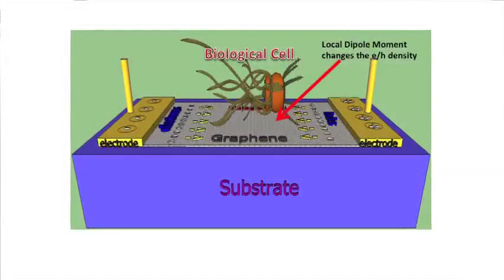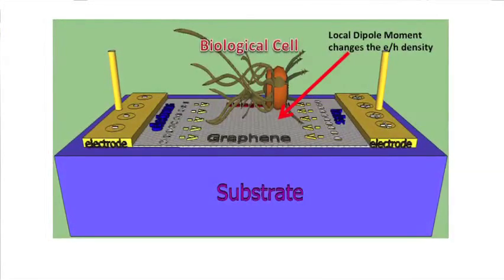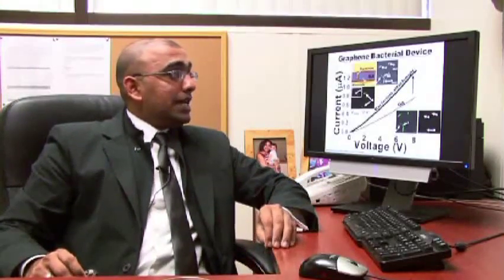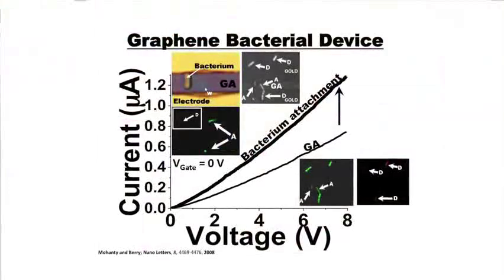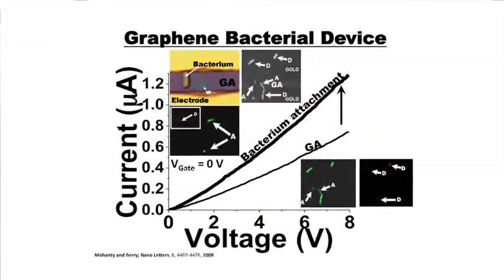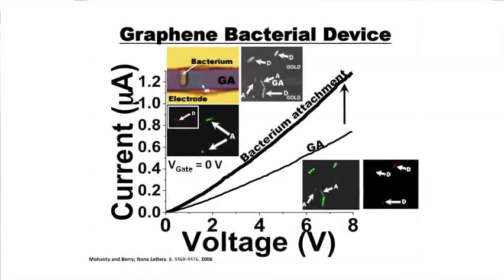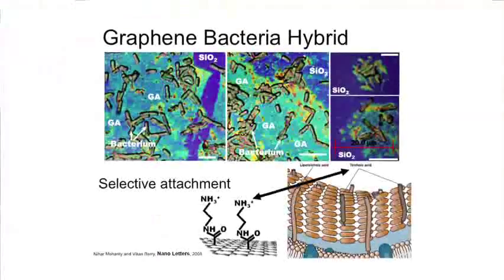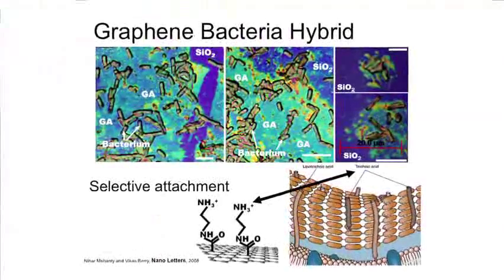Graphene Interfaced with Biological Cells: Opportunities and Challenges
In this video, Phong Nguyen and Vikas Berry from Kansas State University discuss their Perspective published in issue 8 of the Journal of Physical Chemistry Letters.